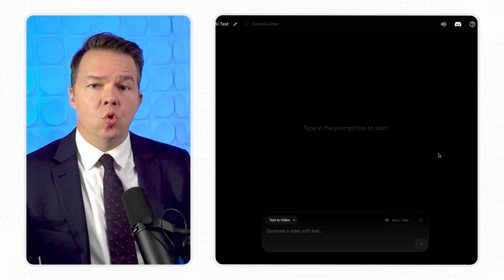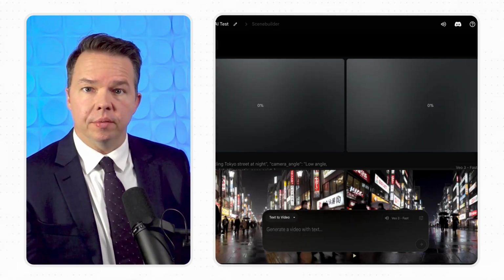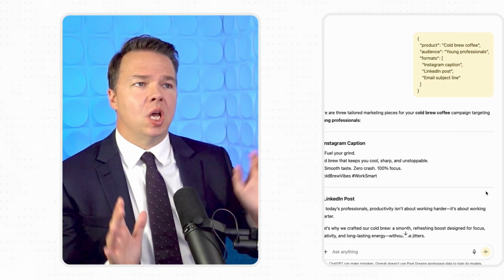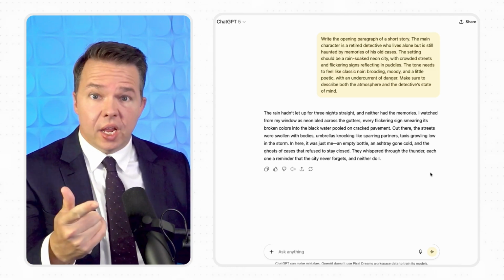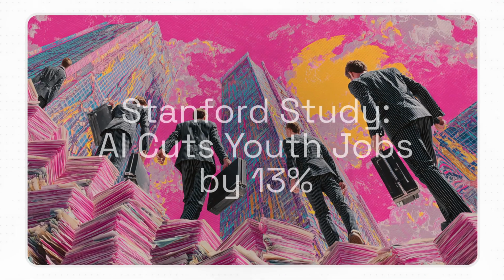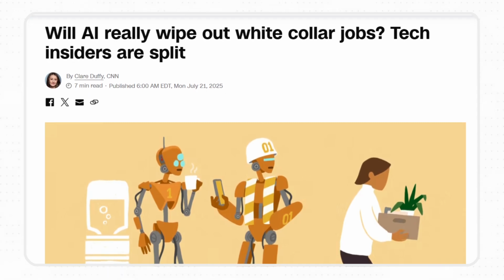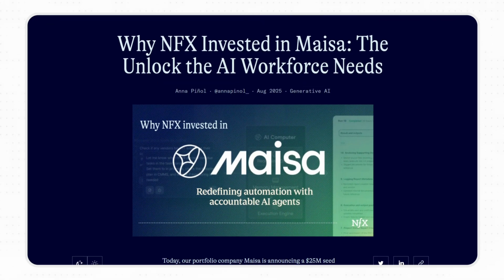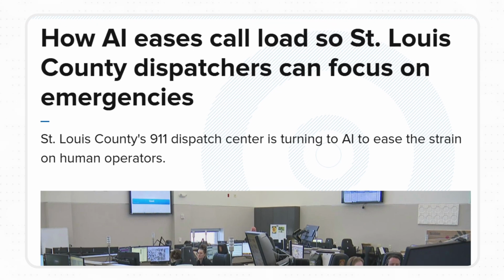Intro to JSON Prompting + AI Jobs Impact // WednesdAI Week 36 2025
Dive into the latest breakthroughs in AI technology that are reshaping the landscape of digital creativity and entertainment once again. This week we're talking about:

00:00 Coming Up
00:14 Top Story: JSON Prompting
04:09 Stanford Study: AI Cuts Youth Jobs by 13%
04:27 AI Agents Cut 4,000 Salesforce Jobs
04:51 Taco Bell Now Rethinking AI Drive-Thrus
05:14 Maisa AI Gets $25M to Fix Enterprise AI Failures
05:40 GPT-5 Surpasses Doctors on USMLE
06:04 911 Centers Rely on AI to Answer Calls

For more in-depth analysis and stories behind these revolutionary AI developments, - Don't miss out on understanding the future of technology and entertainment.